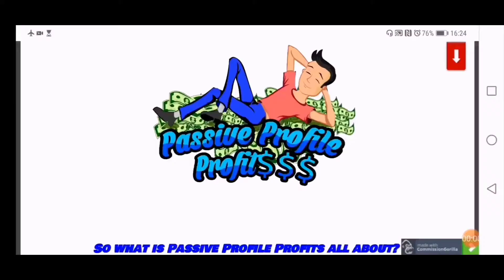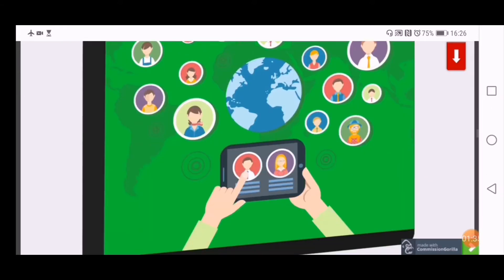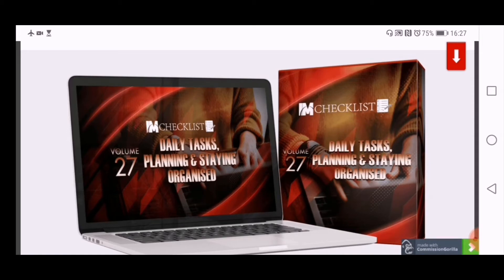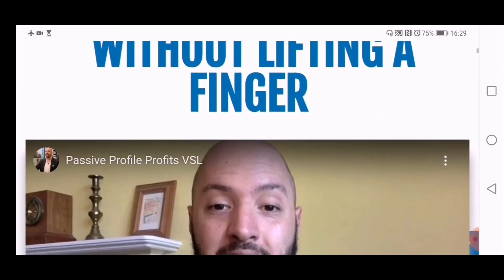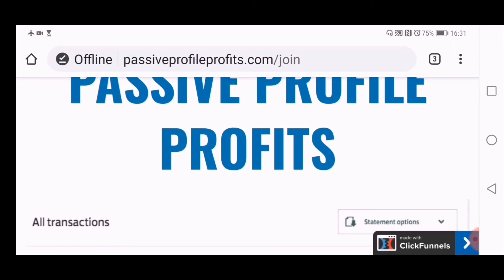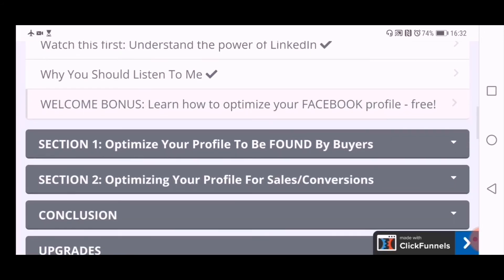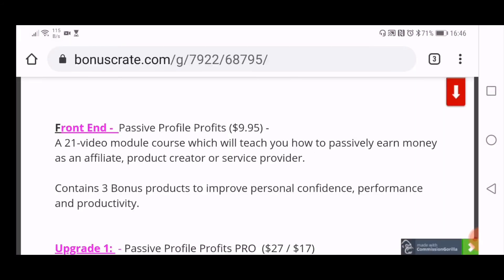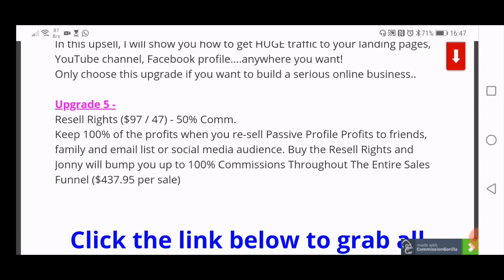🔥🔥 Passive Profile profits review + Bonuses 🔥🔥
What is Passive Profile Profits all about?
Inside this new course by Jonny Rose, you will learn how to earn passive income. You just set up a profile on LinkedIn, optimize it, and then customers come to you! LinkedIn has over half a Billion active users ready to buy.
There are 21 videos inside and it covers everything. with my custom bonuses, you will learn how to make even more money.